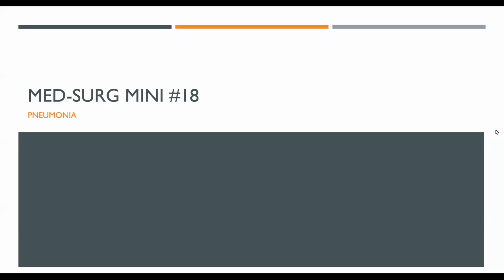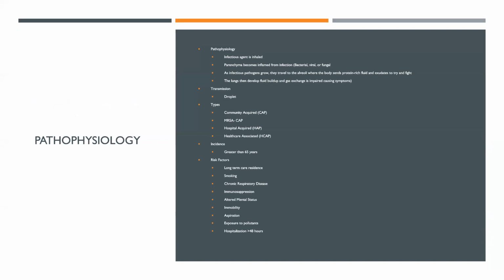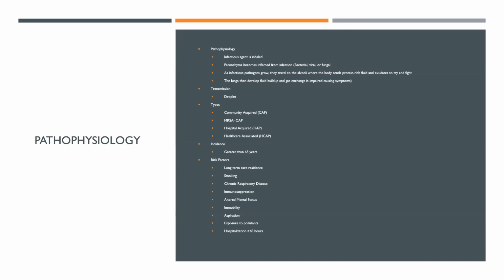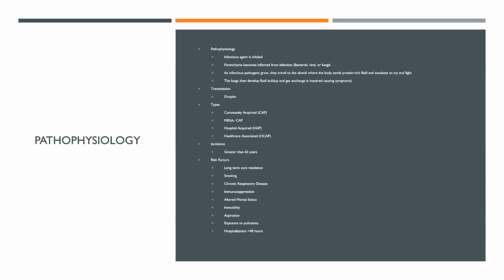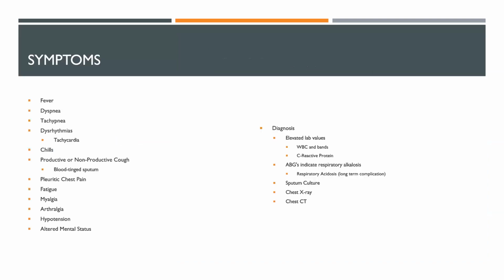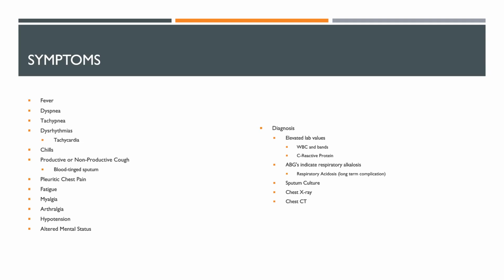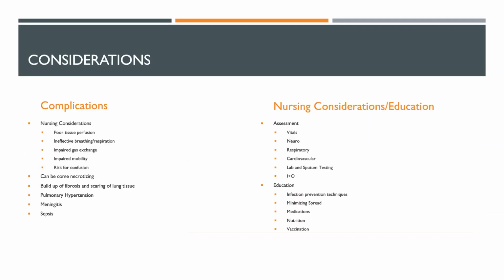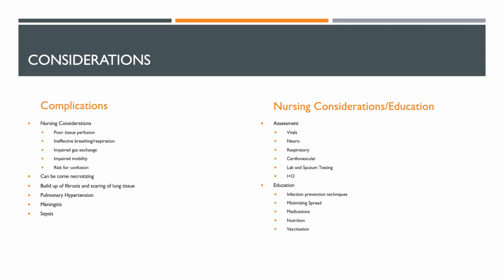Med-Surg Mini #18: Pneumonia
This video discusses a brief approach to managing pneumonia using the nursing process.